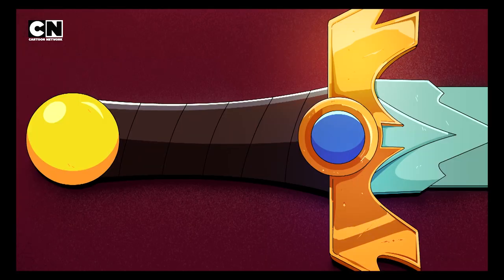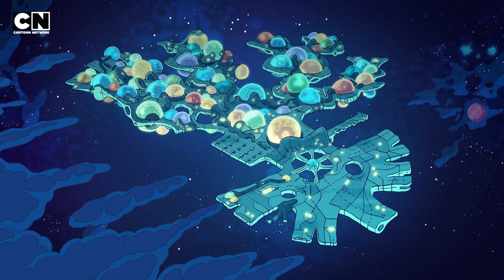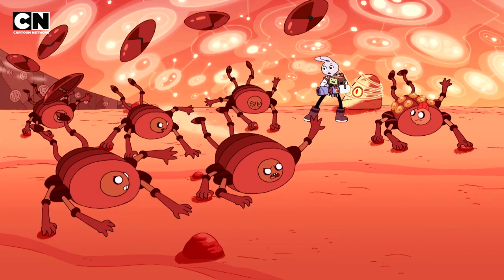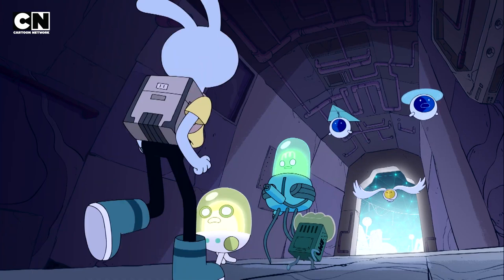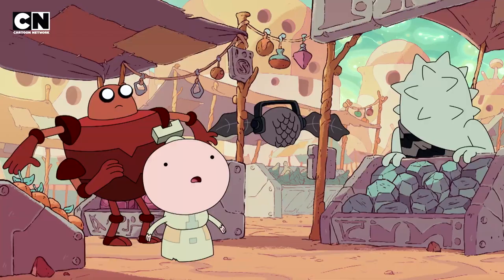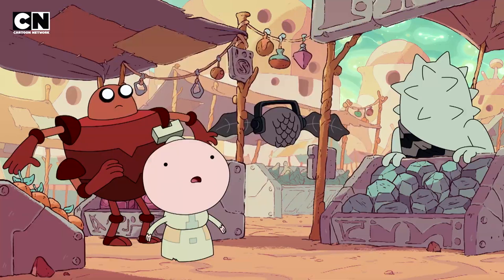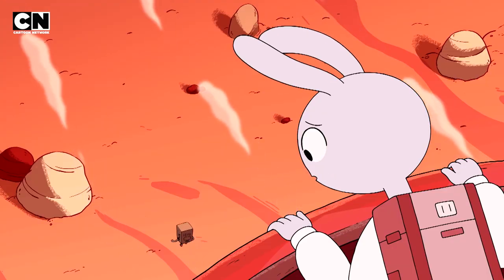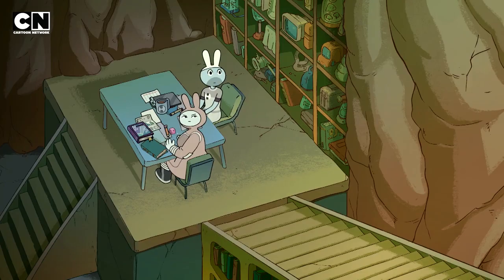Adventure Time Distant Lands: BMO Full Trailer Analysis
Adventure Time is back! In this video I analyze the first official trailer for the BMO special scene by scene and point out what I find interesting.

Forgive my voice trailing off or being too quiet in some parts or any mic popping sounds.

Can't wait for the special soon to be airing on HBO Max.